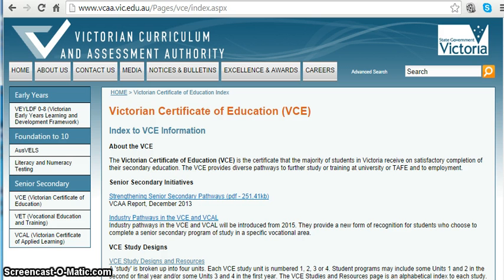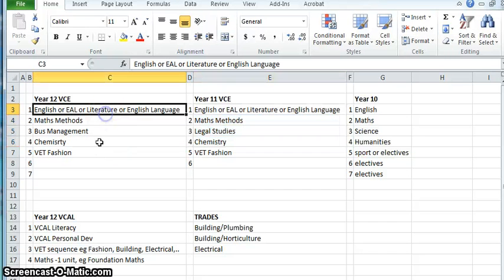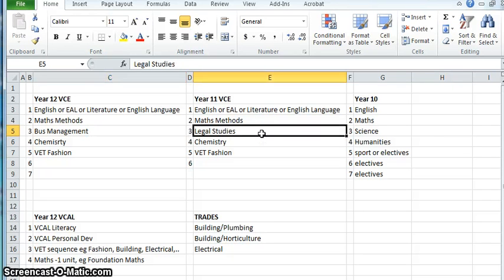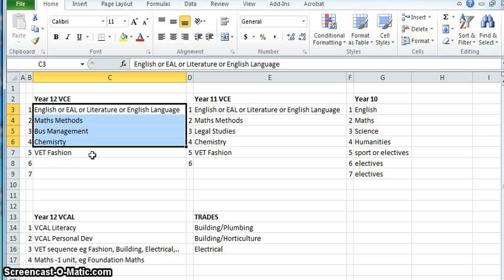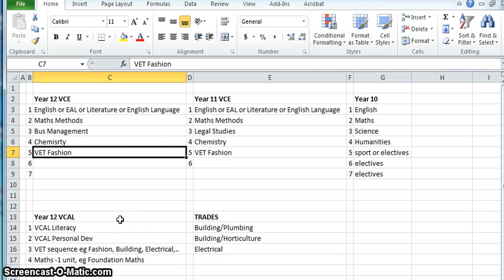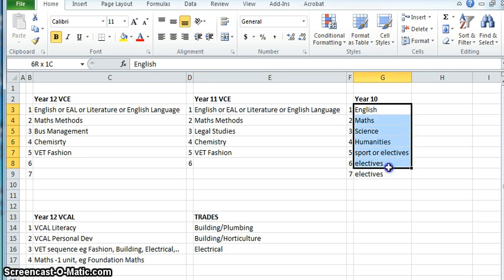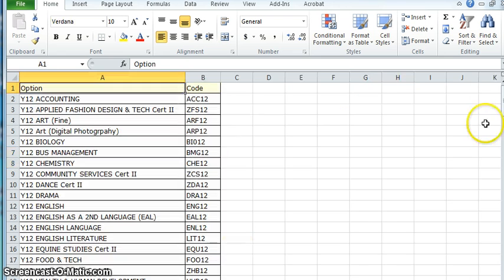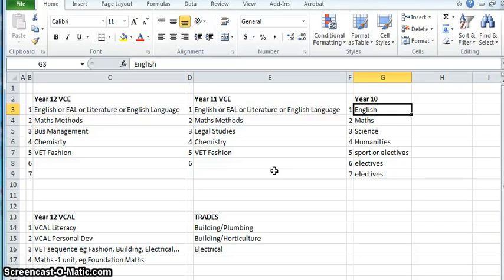Overview of Subject Choices2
VCE and VET Subject Overview